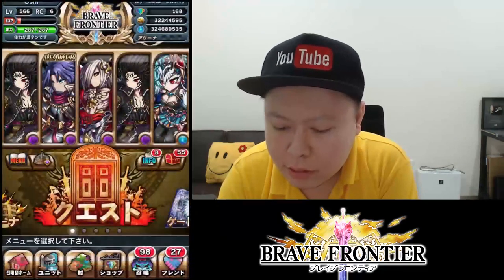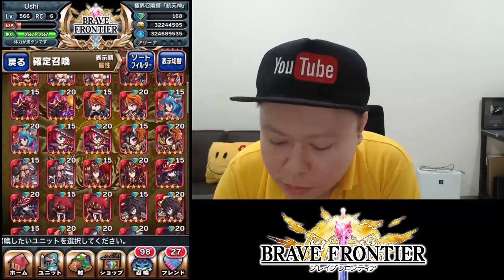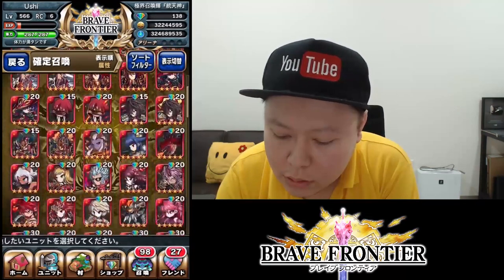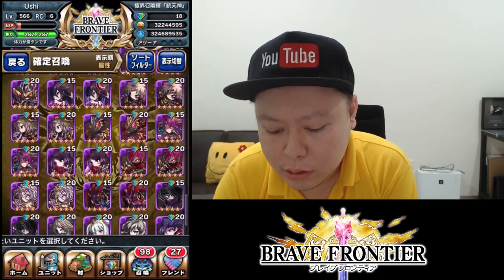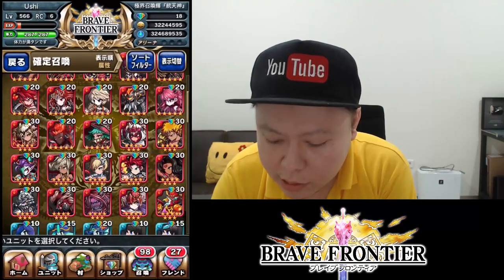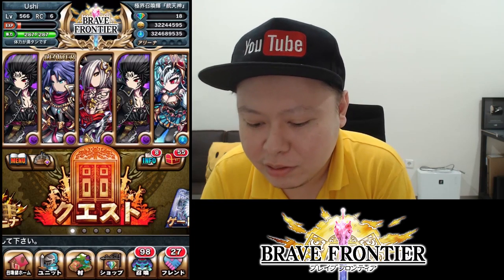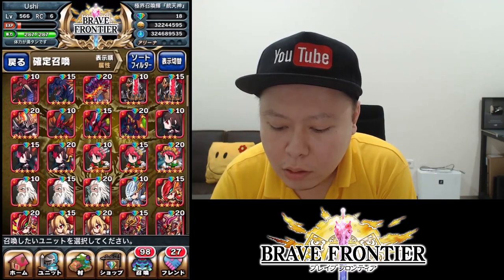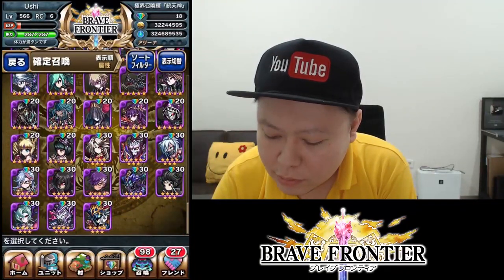Directly Purchased The New Units! The New Broken Gacha System (Brave Frontier)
We got 3 new units today. They are Reseus, Diku Rezo & Alsom. Starting today there is the new guaranteed summon feature where we can purchase the unit directly with the type we want. This video is about my 1st time experience for this new feature. Enjoy the video! :D